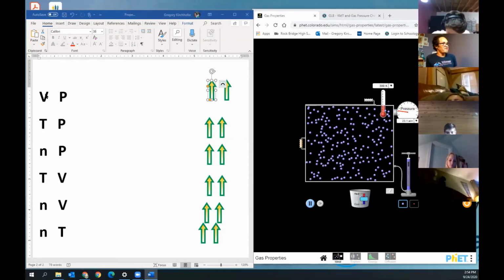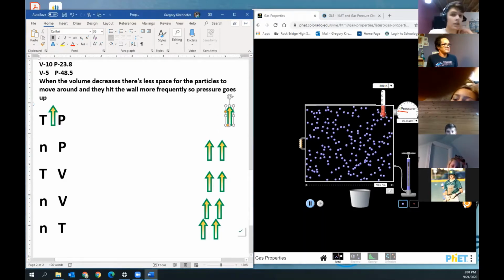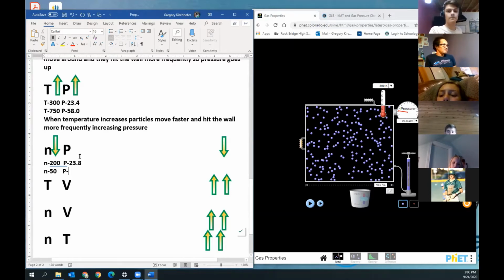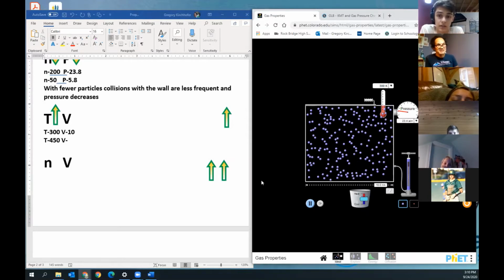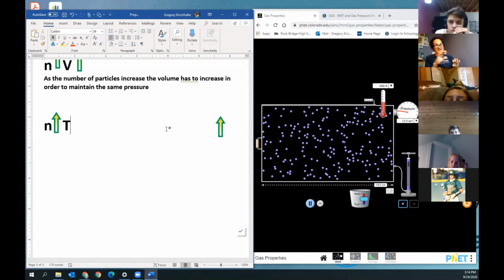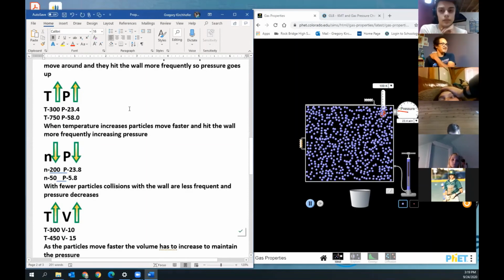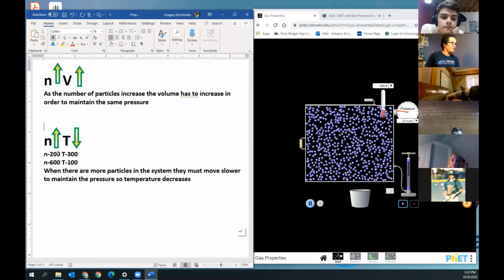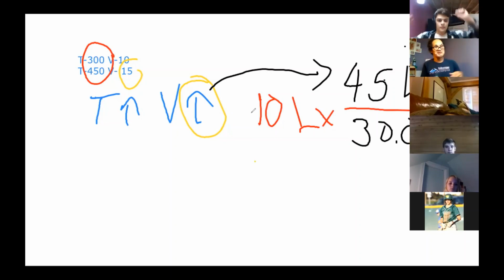Gas Properties Zoom Notes 24Sep20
Class Zoom, 24SEP2020, Discussing gas laws.
Relationships between Pressure, Volume, number, Temperature
Using PhET simulation